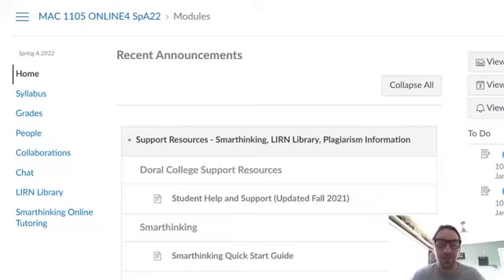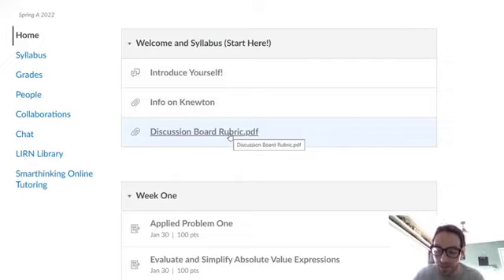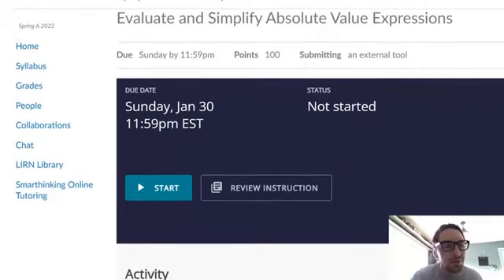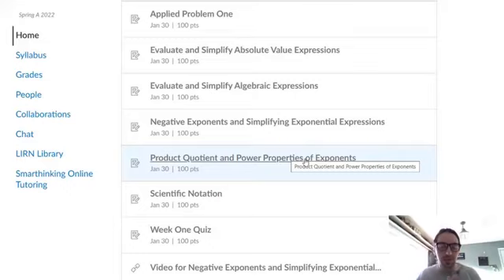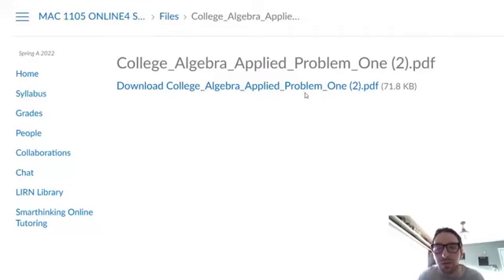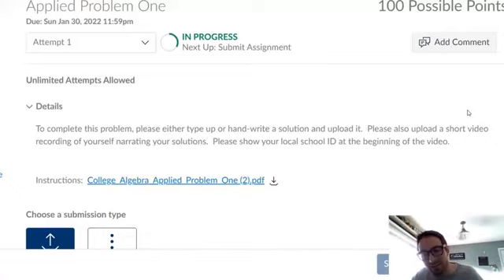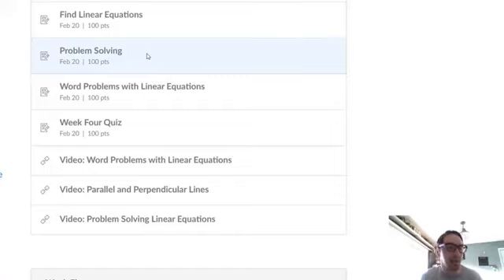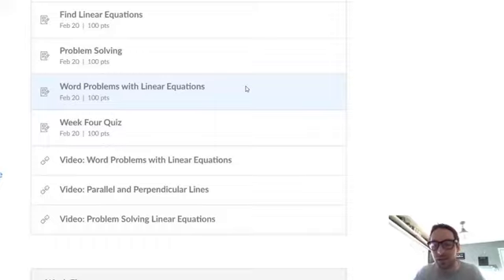College Algebra Intro